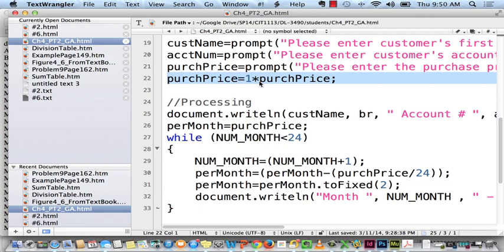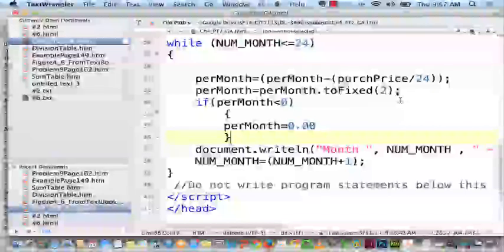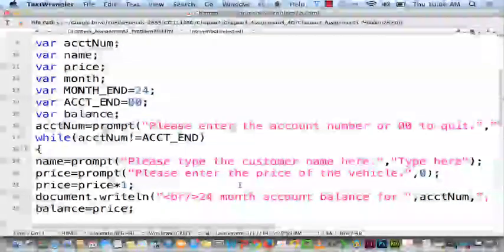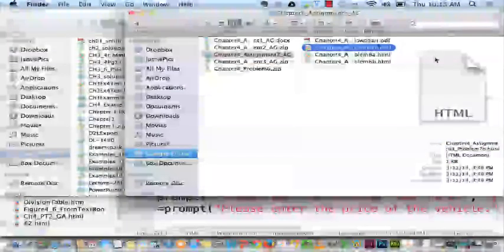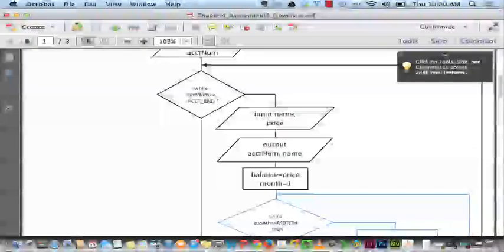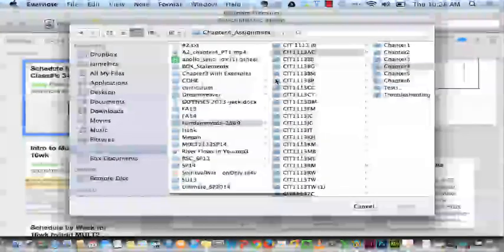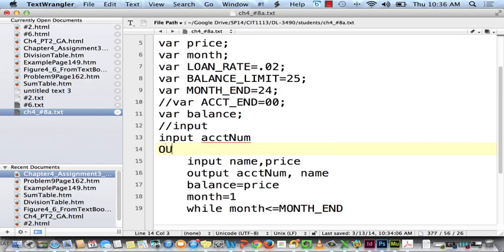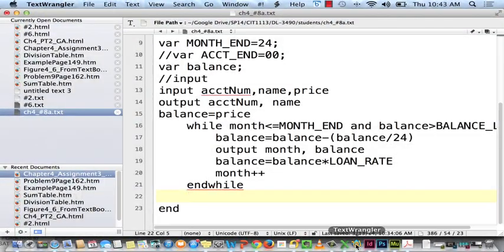CH4 problems 7a 8ab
CIT1113 Chapter4 Looping exercises